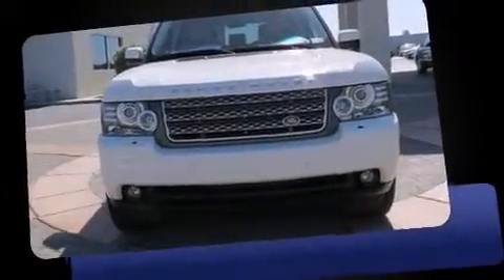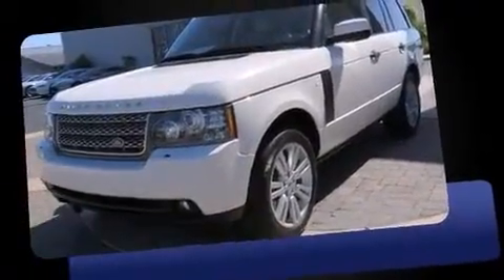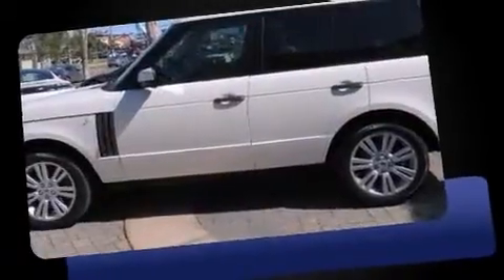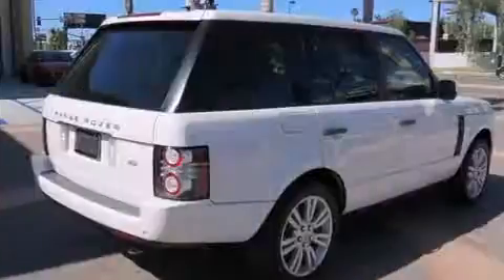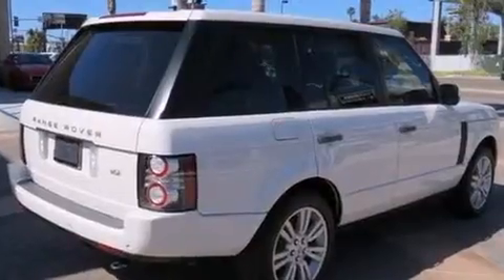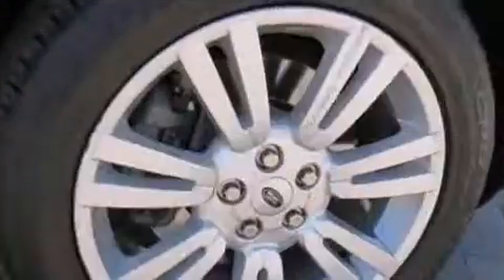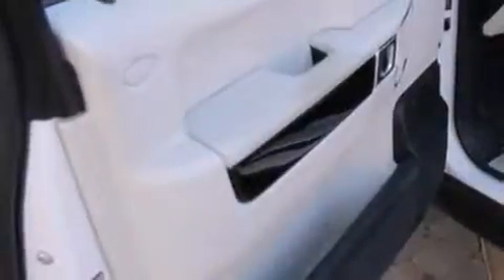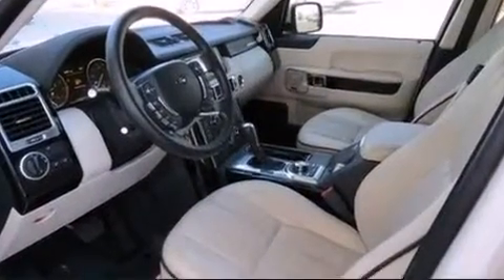2010 Land Rover Range Rover HSE in San Diego, CA 92111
4525 Convoy St.

Discerning drivers will appreciate the 2010 Land Rover Range Rover. A 5 liter V-8 engine pairs with a sophisticated 6 speed automatic transmission, and load leveling rear suspension maintains a comfortable ride. Four wheel drive allows you to go places you've only imagined. Top features include power front seats, a tachometer, voice activated navigation, an automatic dimming rear-view mirror, power moon roof, heated door mirrors, skid plates, and seat memory. Everything is where it ought to be, from the dashboard controls to the door locks and window controls. Rear passengers enjoy the seat heating functionality, keeping them warm during the winter months. With high intensity discharge headlights illuminating your path, you'll always appreciate maximum visibility. Passenger security is always assured thanks to various safety features, such as: head curtain airbags, front SIDE impact airbags, traction control, brake assist, anti-whiplash front head restraints, ignition disabling, and 4 wheel disc brakes with ABS. You'll never lose visibility with rain sensing wipers, which activate automatically when the drops start to fall. It also arrives with a Carfax history report, providing you peace of mind with detailed information. We pride ourselves in the quality that we offer on all of our vehicles. Stop by our dealership or give us a call for more information.